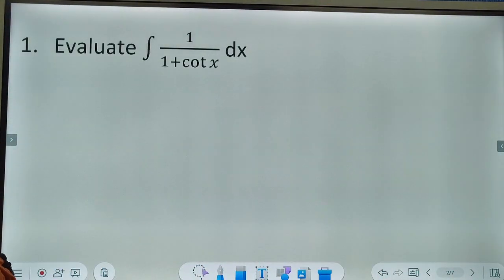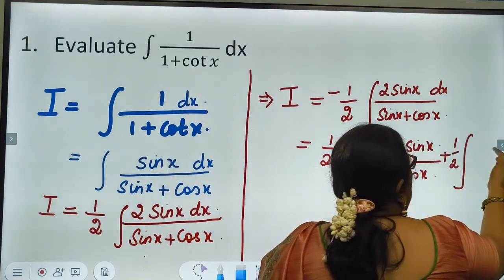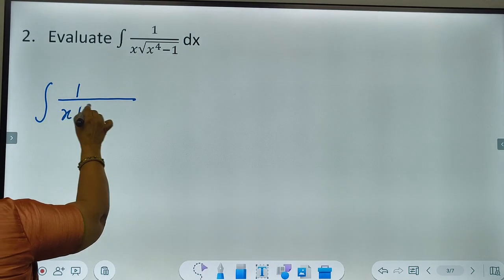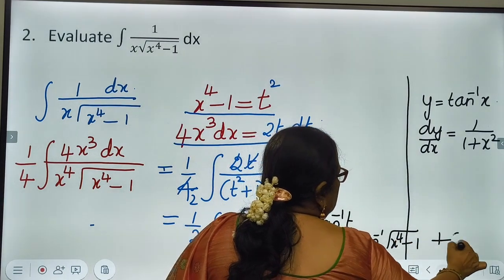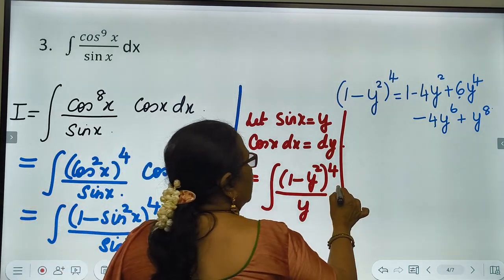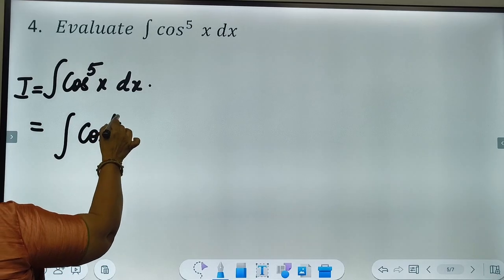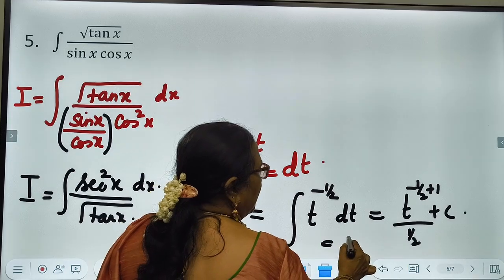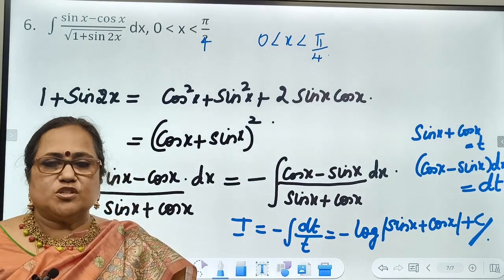( PART -4 )INTEGRATION BY SUBSTITUTION SIMPLE PROBLEMS